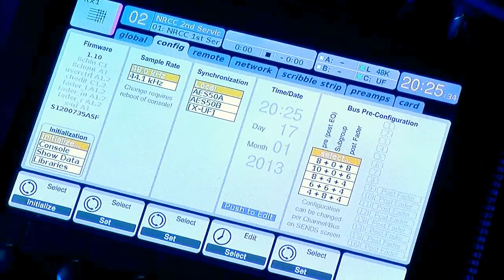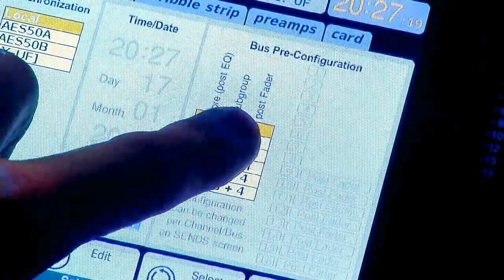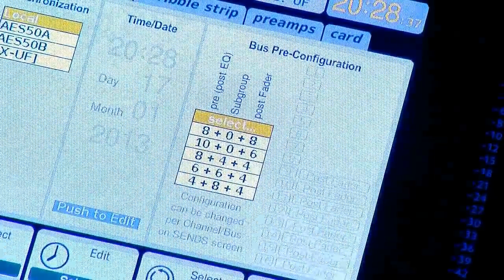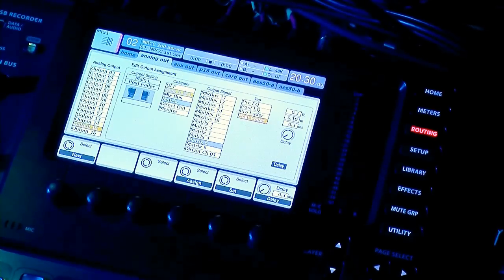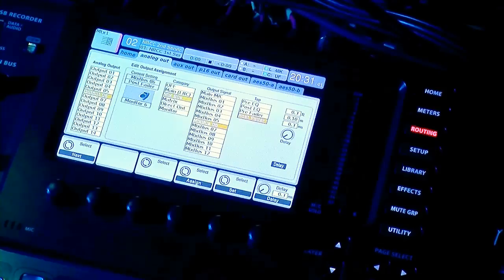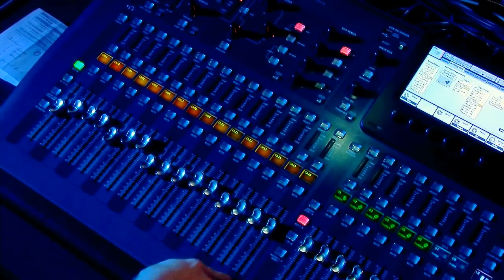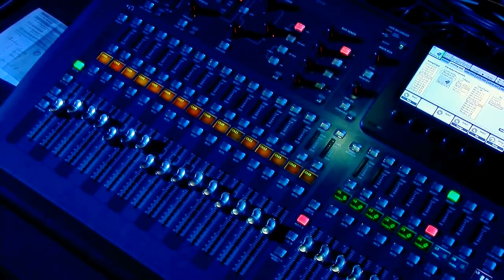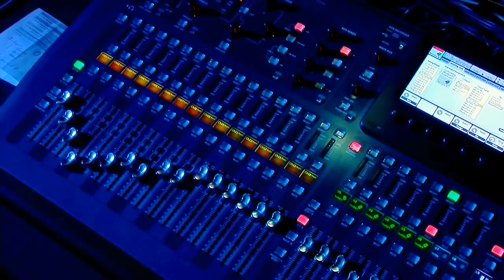Behringer X32 - Board Setup for Monitor Sends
This is a video on how to set up a Behringer X32 for use with 6 monitors.  You can use these same techniques for setting up more or less monitors.